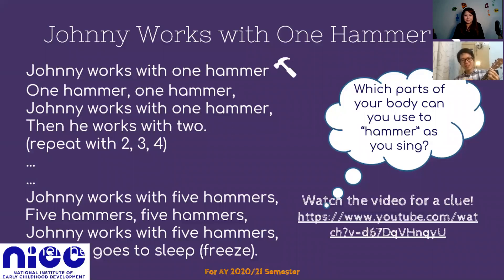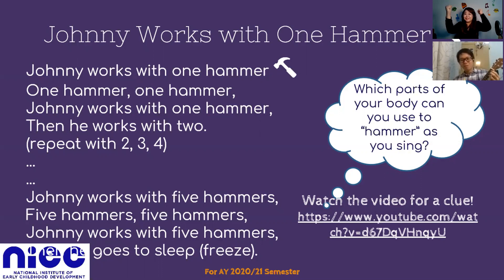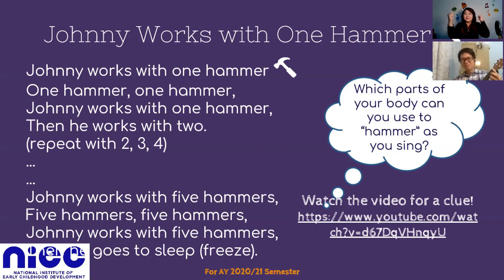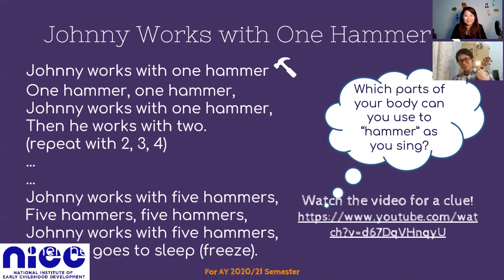Music Time with Jean and Bryant - Johnny Works with One Hammer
While singing this song and thinking about the actions, Bryant couldn't help but think of the Hype dance action from the Fortnite video game for the 5 hammers action.
This is a children's song, so please stay away from the Hype dance action and use our recommended actions with are friendly and more developmentally appropriate for young children!

Lyrics:
Johnny works with one hammer 🔨
One hammer, one hammer,
Then he works with two.🔨🔨
(repeat with 2, 3, 4)

🔨🔨           to    🔨🔨🔨

🔨🔨🔨      to    🔨🔨🔨🔨

🔨🔨🔨🔨 to    🔨🔨🔨🔨🔨

Johnny works with five hammers 🔨🔨🔨🔨🔨
Five hammers, five hammers,
Then he goes to sleep (freeze in a sleeping action).